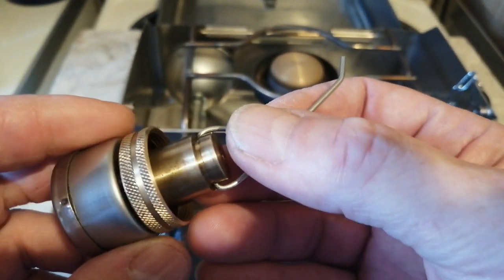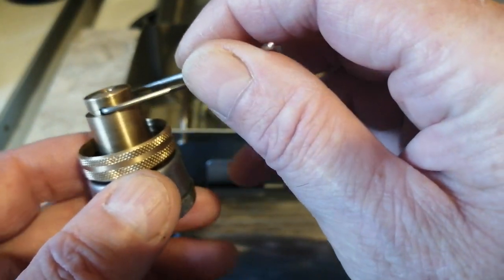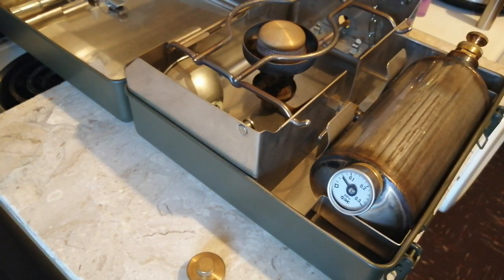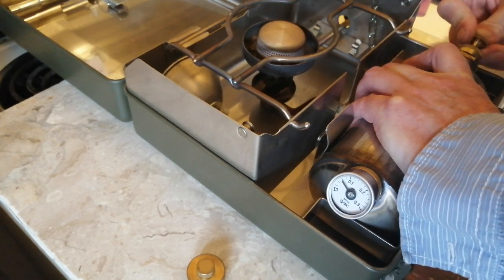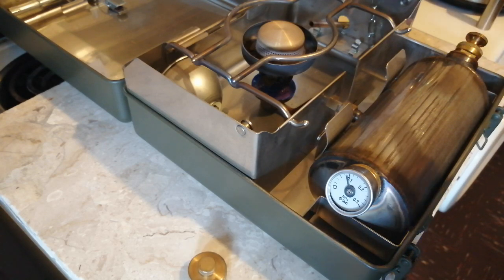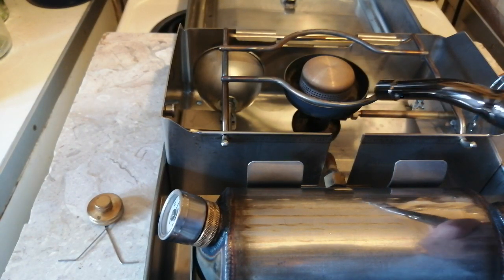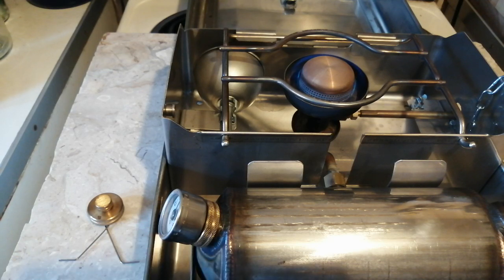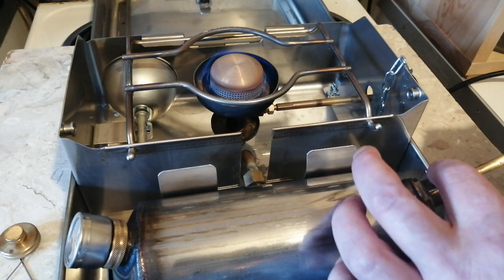SMS Industries Pressure Gauge. For The British Military No12 Stove Cooker. Part 1.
Here is a SMS Industries Pressure Gauge for my No12 stove.
The Pressure Gauge is very well made out of Brass and 304 stainless steel. I pumped the gauge up to 1 bar and that's 14.50 psi and it worked great.

You can find SMS Industries on Youtube to see the great work SMS is doing. And go over to Ebay if you would like to buy the parts for your british military No12  stove.